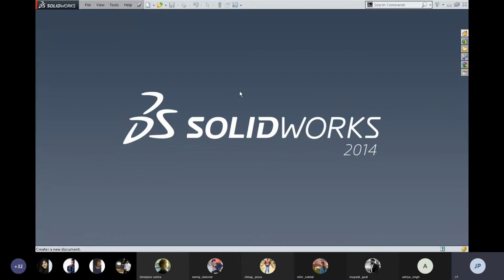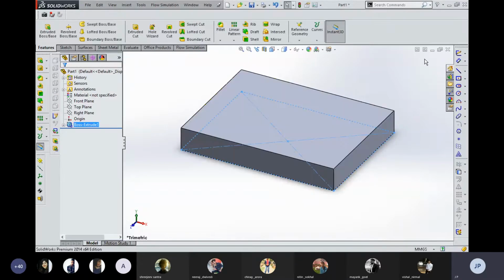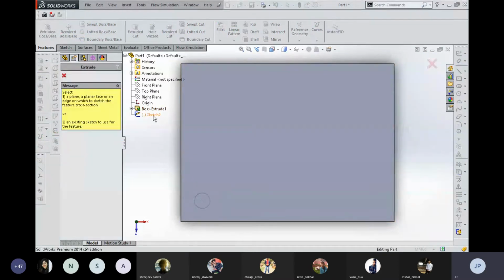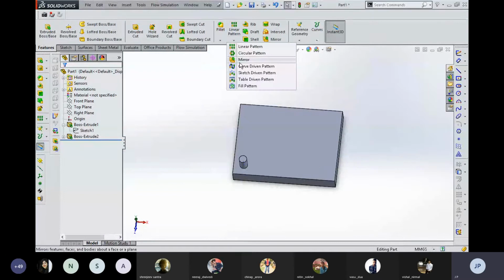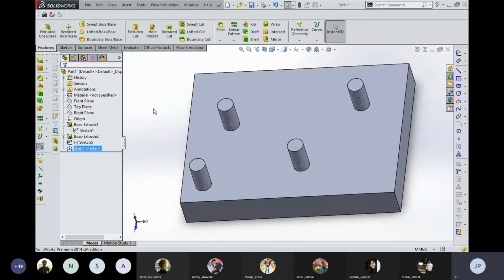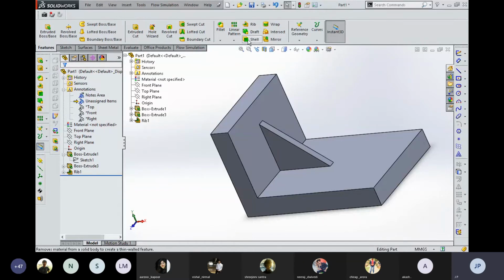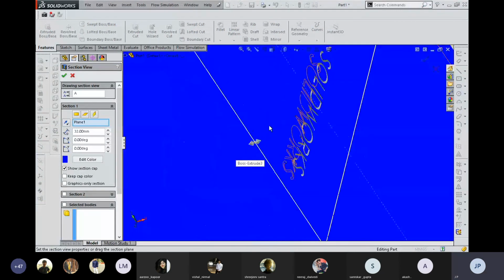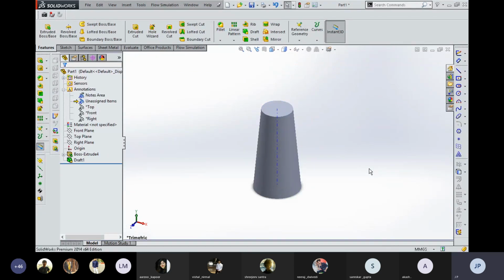Introduction to 3D modelling Part 2